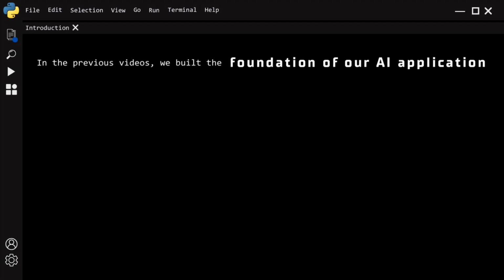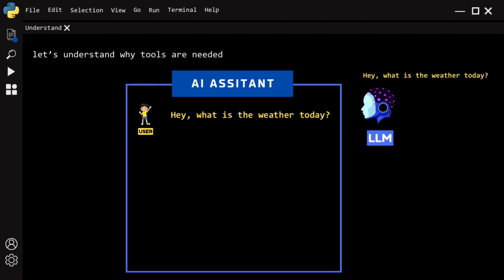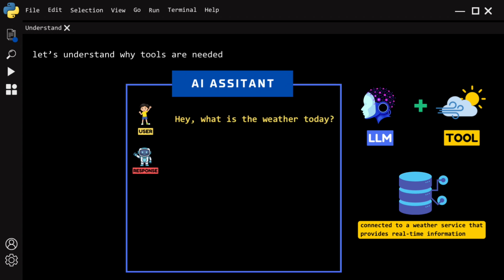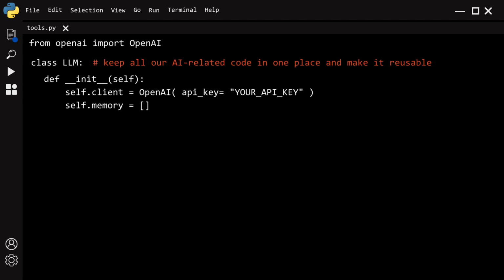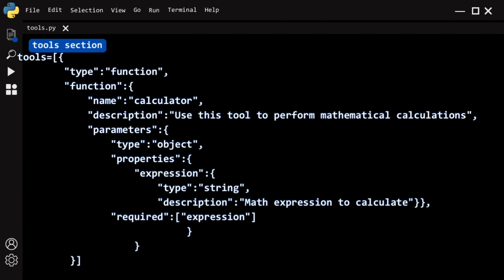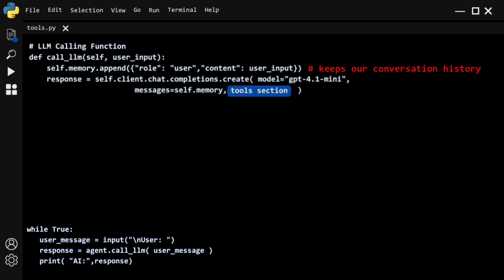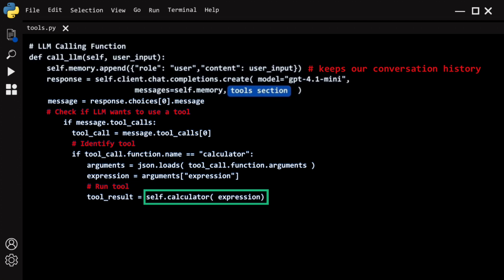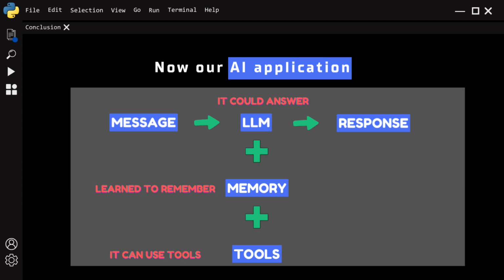Build AI Agents with Python 🤖 | Add Tools to LLMs (Part 3)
In this video, we continue building our AI Agent step by step by adding tools to LLMs using Python and OpenAI.

You’ll learn how AI agents go beyond simple conversations by using tools to perform actions and access external information.

Example:
User asks → “What is the weather today?”
LLM understands the request → Calls a weather tool → Gets data → Provides the answer.

We’ll cover:
✅ What are LLM Tools?
✅ How Tool Calling works
✅ Function Calling with OpenAI
✅ Connecting tools with AI Agents
✅ Building smarter AI workflows

This is the next step toward creating real-world AI agents that can understand, remember, and take actions.